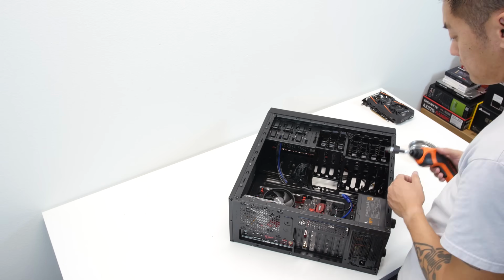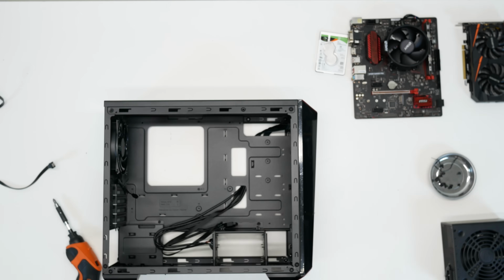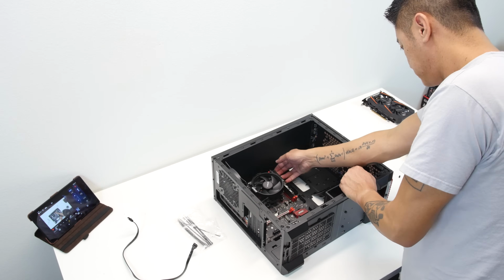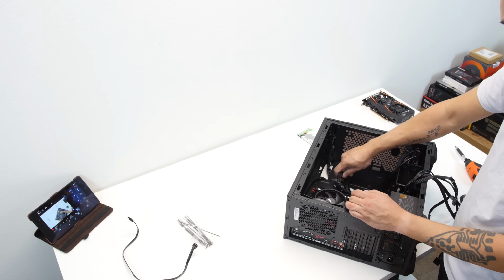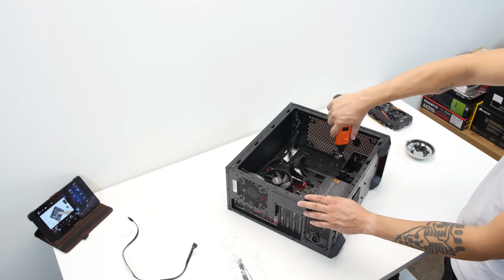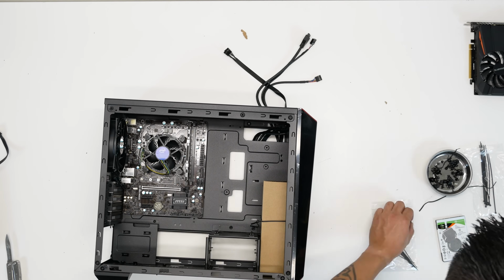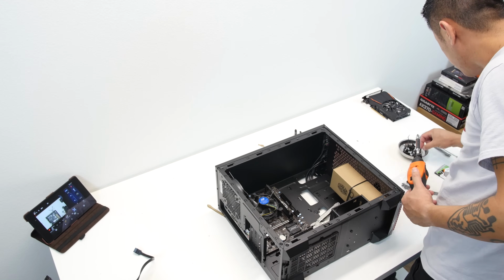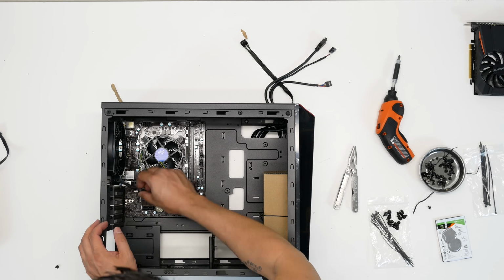AMD/INTEL Budget PC's Case Swap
Before you call me out on the obsolete Intel PC, I am aware of the z370 and core i3 8100 combo. It's roughly $120 for the motherboard and $130 for the CPU. That's twice the price for this system. When the more budget intel chipsets come out for coffee lake, I will return to this match up.

Here is the list of games and all the parts in the systems:

Ashes of the Singularity: Escalation
Metro Last Light Redux
PLAYERUNKNOWN'S BATTLEGROUNDS
Doom
Overwatch
Grand Theft Auto V Rockstar
Fortnite
PC Mark 8
3dMark
Unigine Heaven

These titles are a maybe if I can get a good deal on them:
Destiny 2

AMD PC
Motherboard: MSI B350M Gaming Pro - Amazon - $70
CPU: AMD Ryzen 3 1200 - EBAY - $90
RAM: DDR4 8GB 24000 - Ebay - $100
PSU: EVGA 450BT - Amazon - $20
SSHD: Seagate Firecuda 2TB - Amazon - $65
GPU: Gigabyte RX460 4GB - Amazon $120
Case: Cooler Master Mastercase 3.1 - Newegg - $35

Total $500

Intel PC
Motherboard: MSI B250 Pro Amazon $57
CPU:Intel 4560 Amazon $83
GPU: Gigabyte 1050ti 4GB - Amazon $150

Total $510